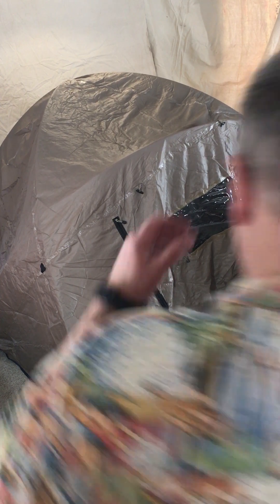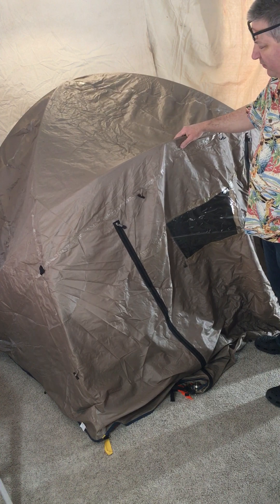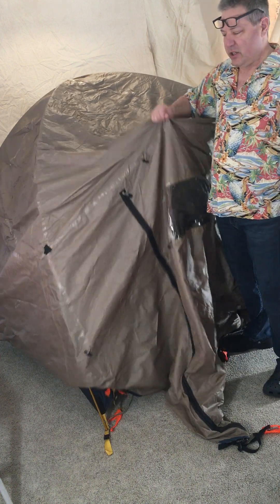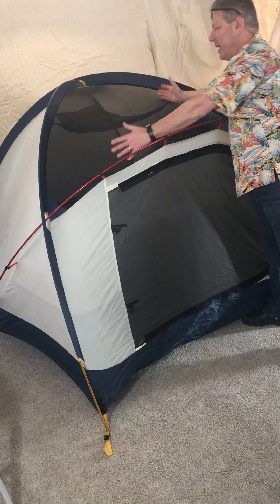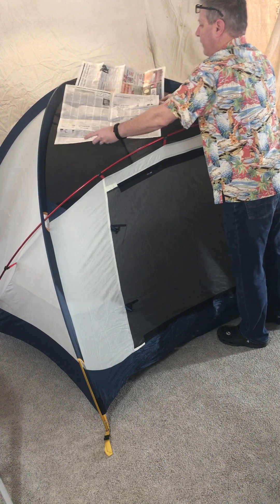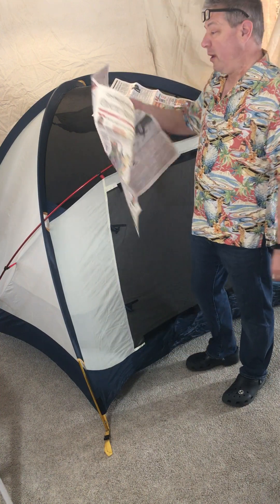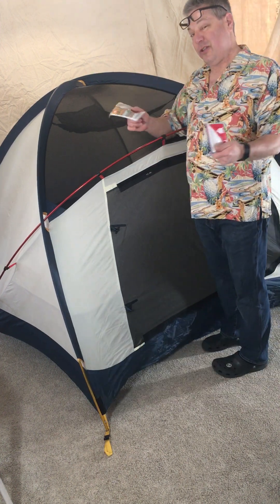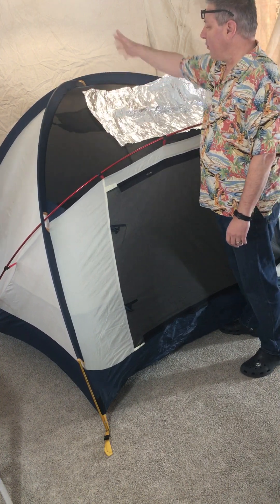Tent heat hacks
How to add a little heat to the tent